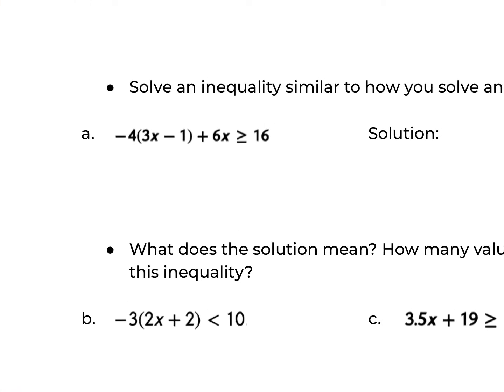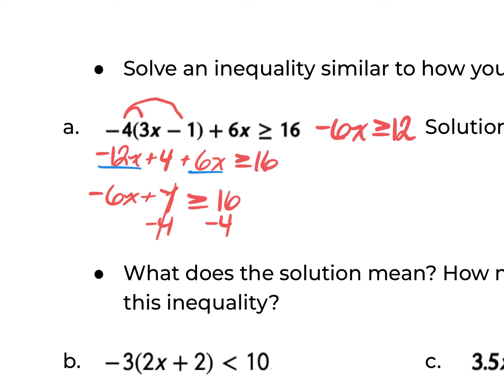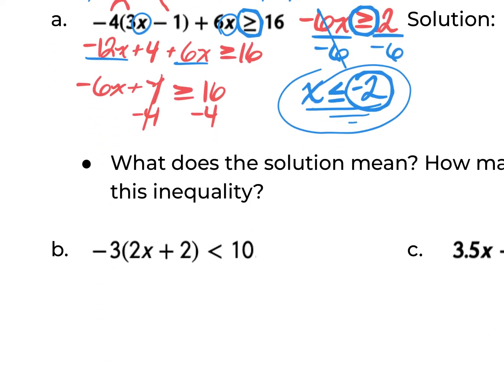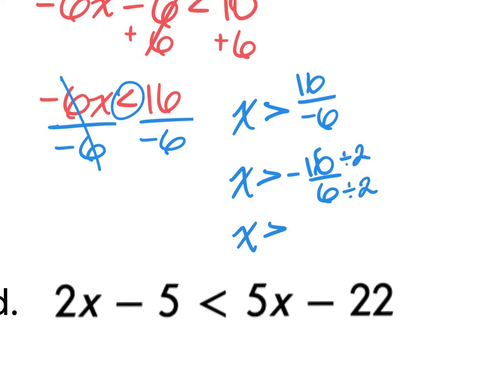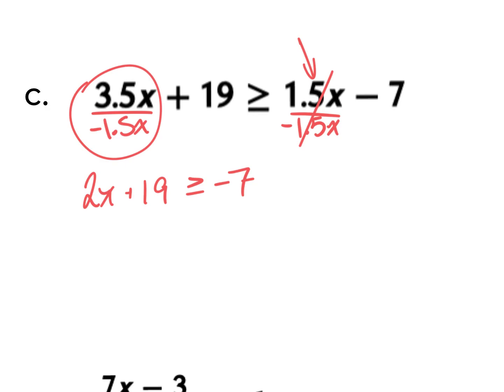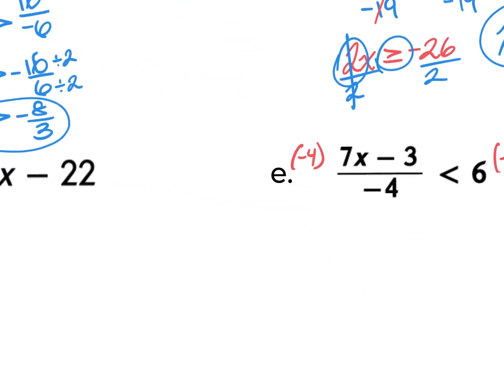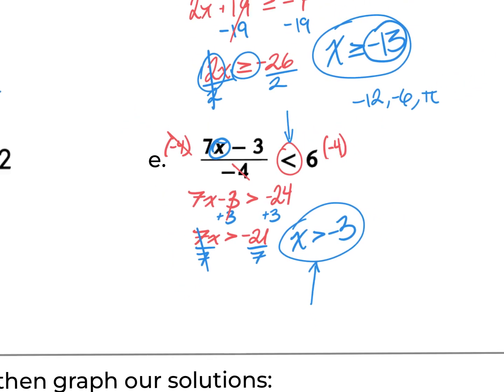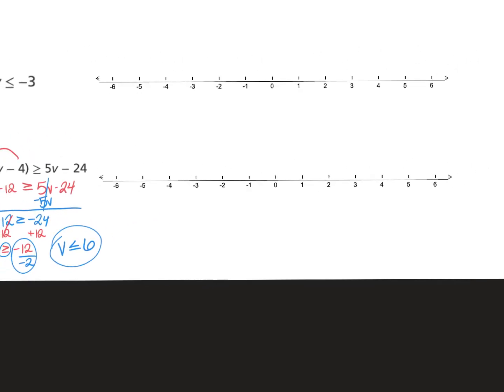How to Solve Multi-Step Inequalities | Algebra 1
This video covers several examples of how to solve multi-step inequalities. I discuss the meaning of the solutions of the inequalities, and cover how inequalities differ from equations.